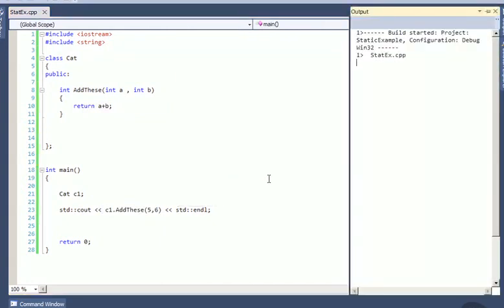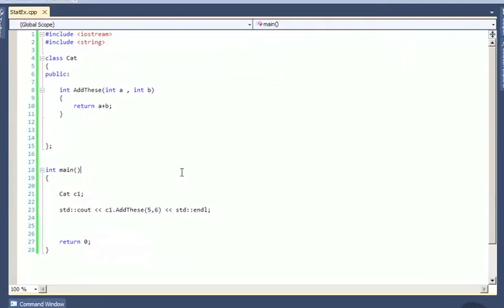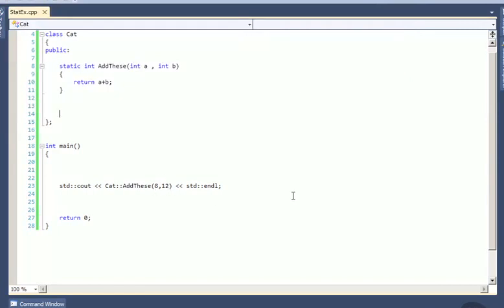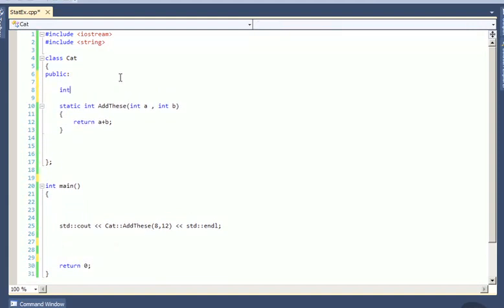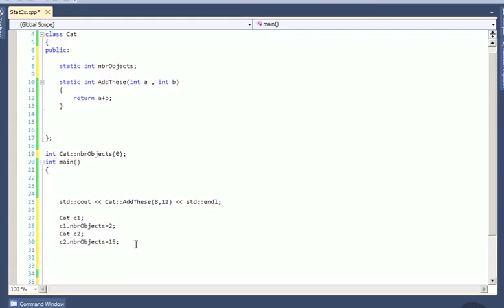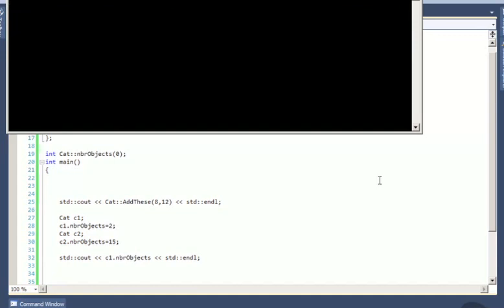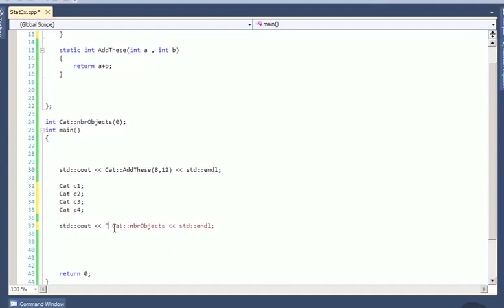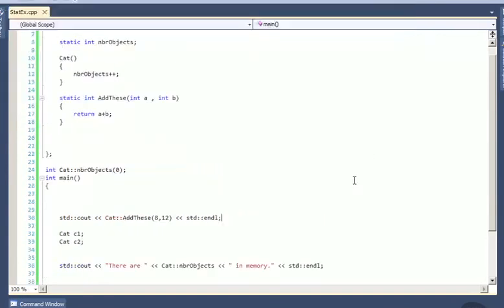0029 Static Members